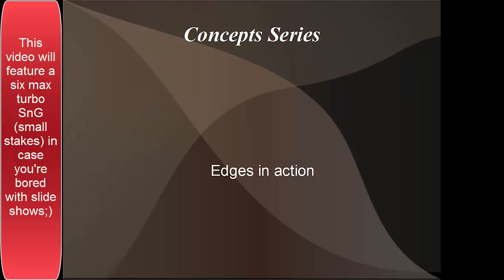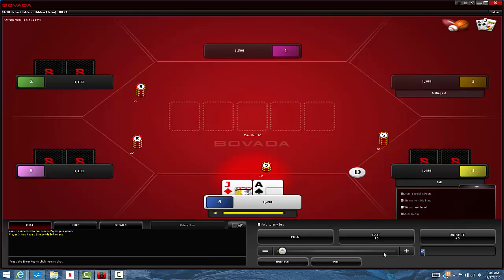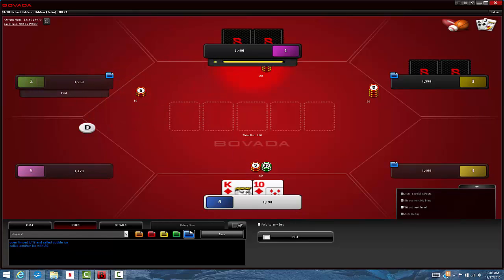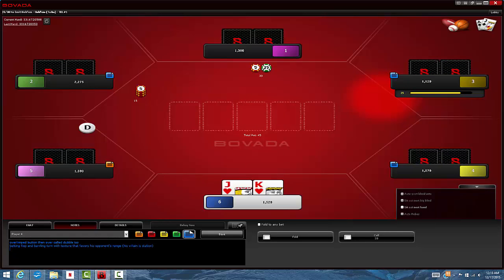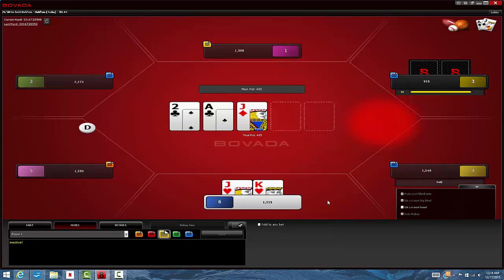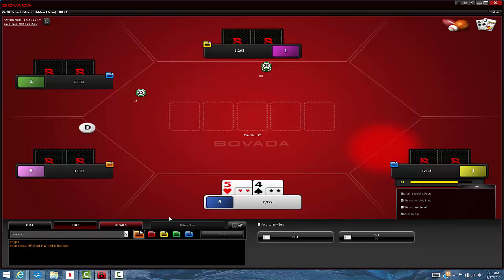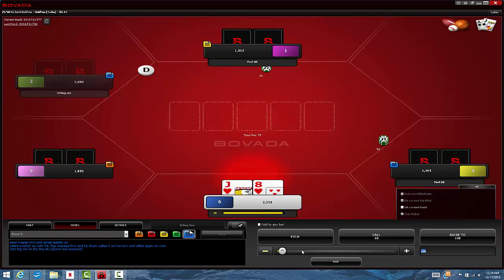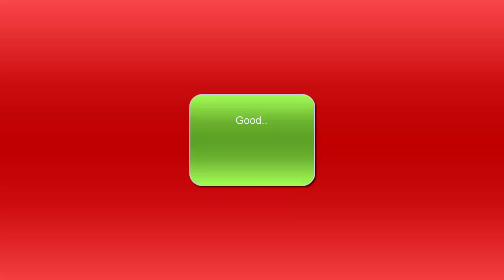Edges In Action part two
NLH series on pre-flop range construction, post flop lines, and position.  This video features 6 max SnG on bovada and talks about iso raises and other topics